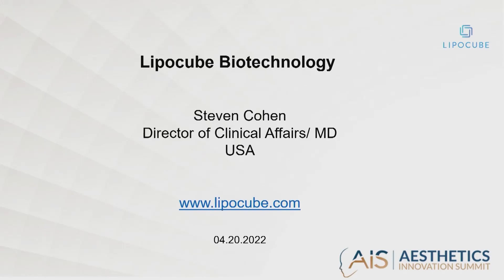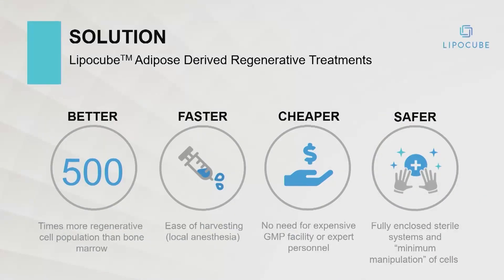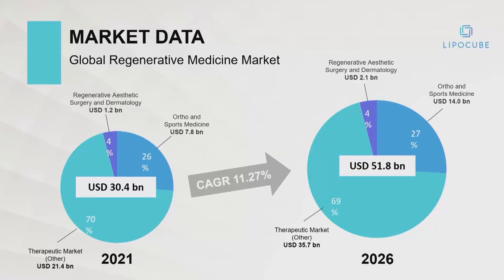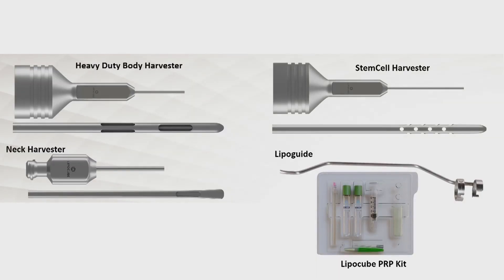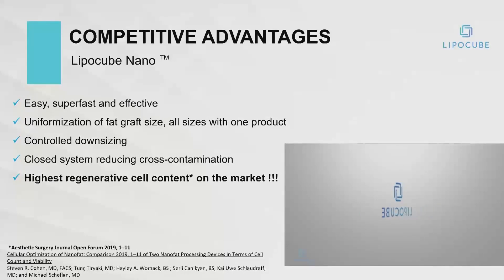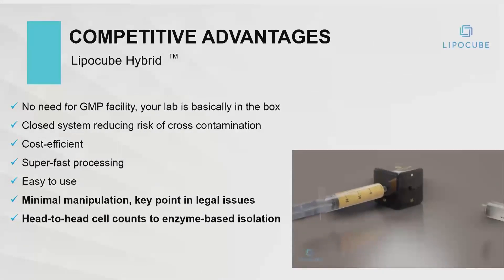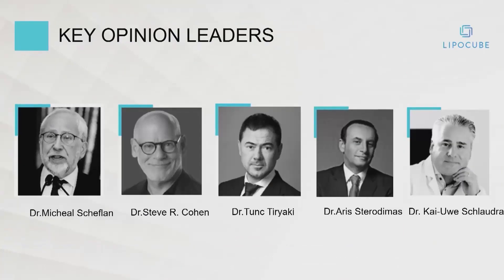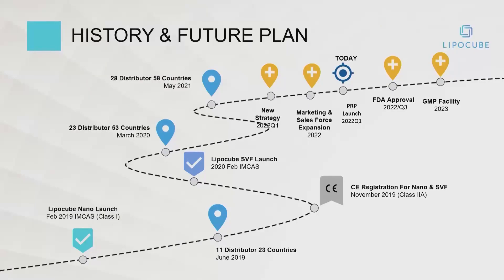Lipocube Biotechnology - Steven Cohen, MD - Spotlight on Regenerative Medicine & Cell Therapy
About AIS

The Aesthetics Innovation Summit (AIS), produced by Healthegy Inc., unites the clinical, corporate and capital leaders to facilitate the exchange of insights on emerging trends while showcasing exciting new drugs, devices, and technologies for the aesthetics market which is projected to double by 2025.